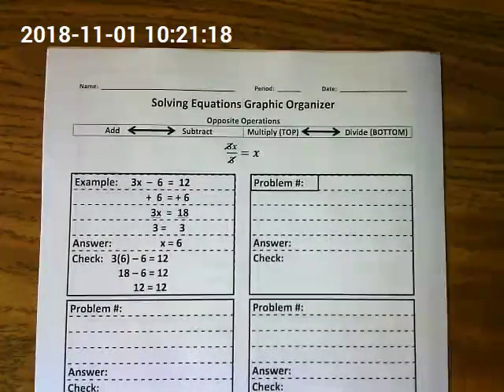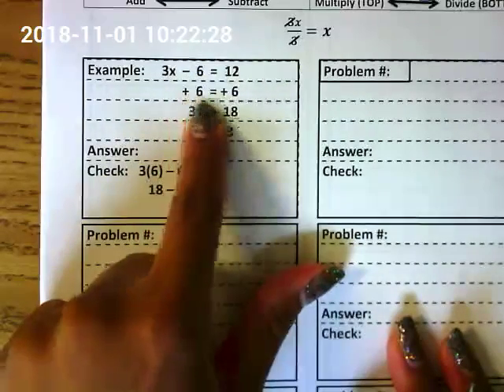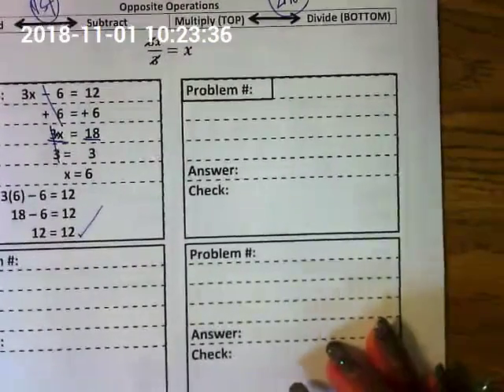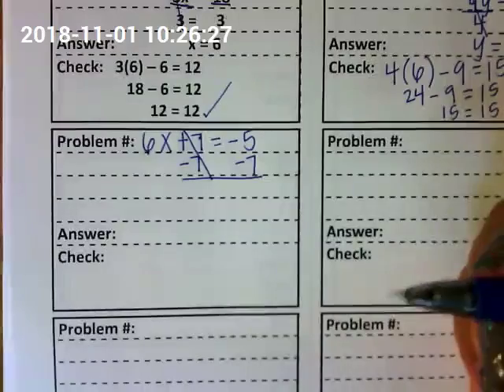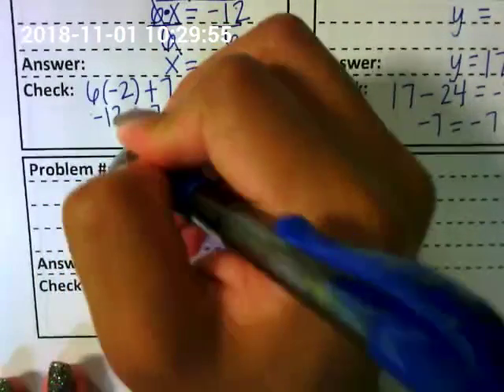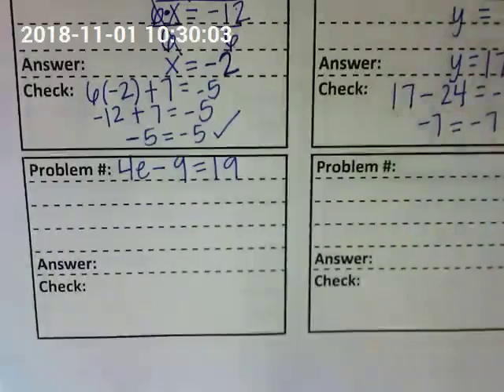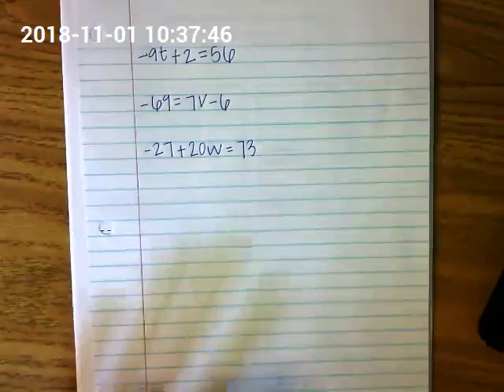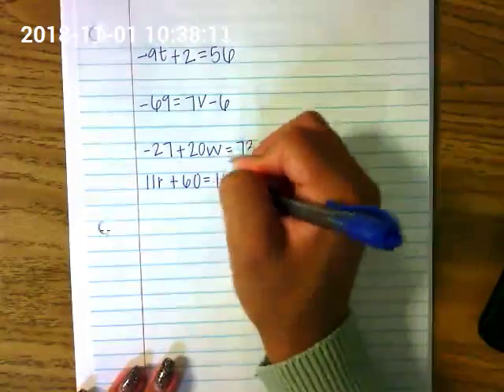Solving two step equations